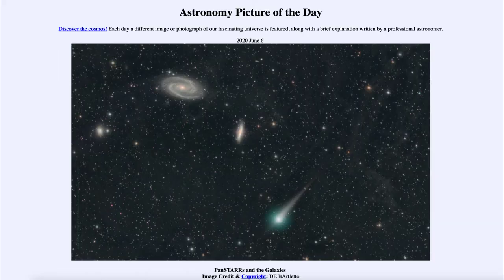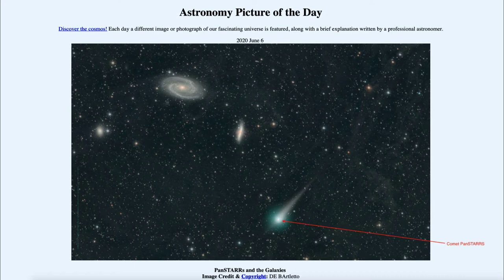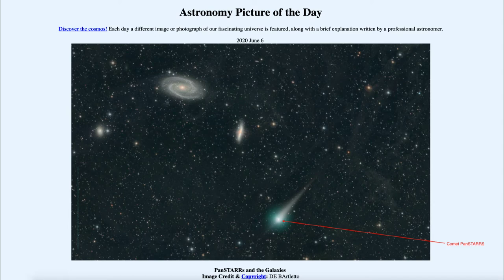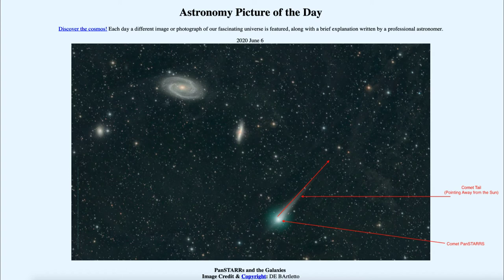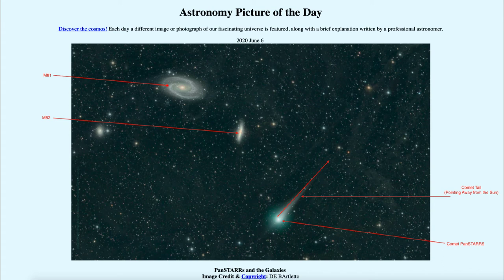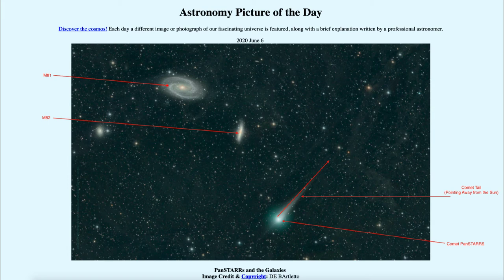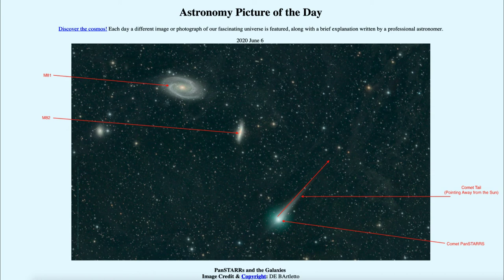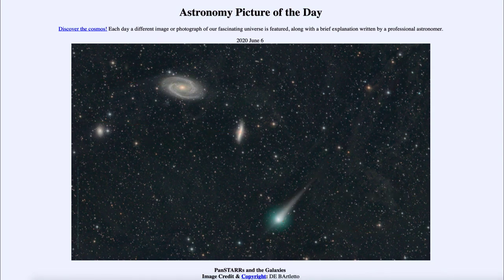2020 June 06 - Comet PanSTARRs and the Galaxies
In today's image, we see comet PanSTARRs and two galaxies, M81 and M82. The comet is a part of our own solar system and very close to us - only about 12 light-minutes away (135,000,000 miles). This is compared to the galaxies which are about 12 million light-years away (about 70 quadrillion miles 70,000,000,000,000,000 miles.)